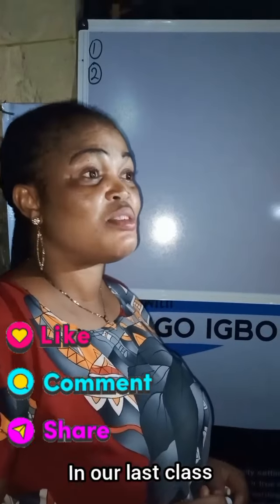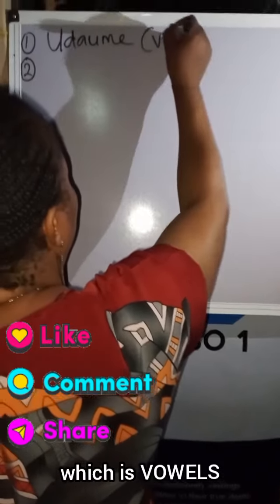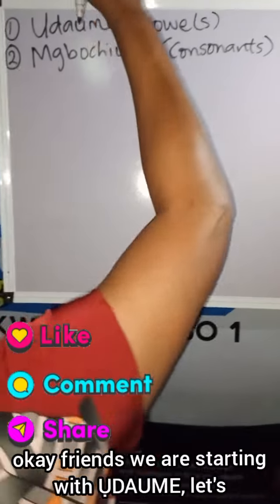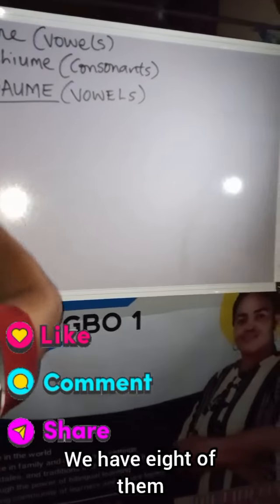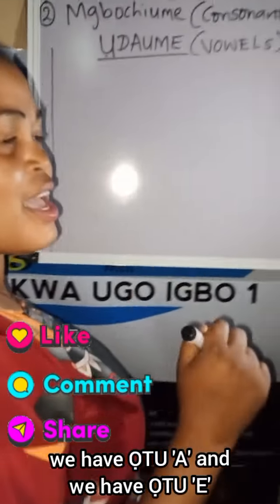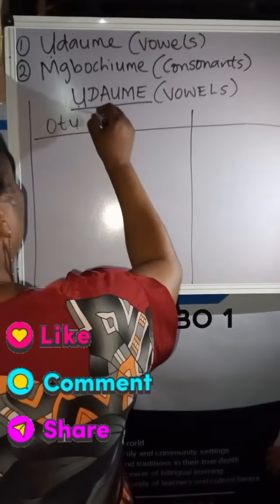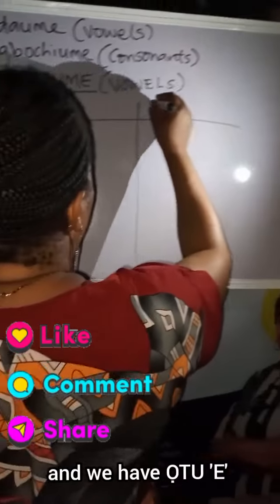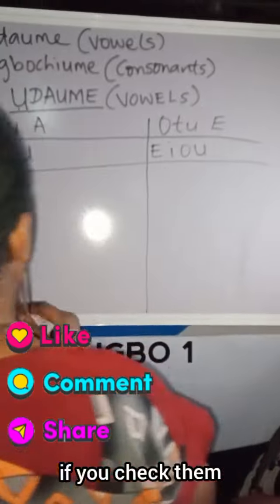Fidelia AKA AKWAUGOIGBO1